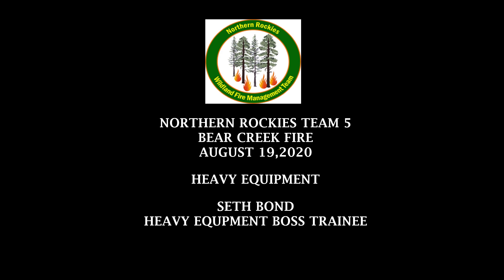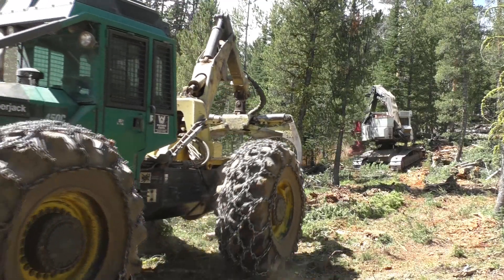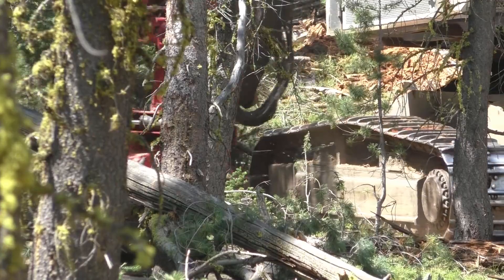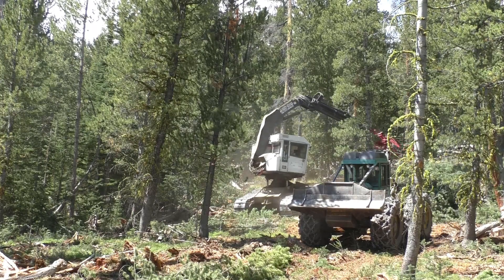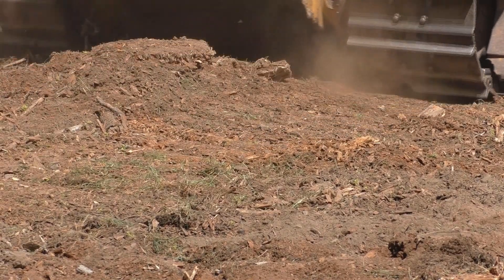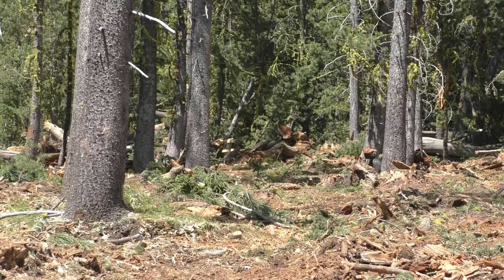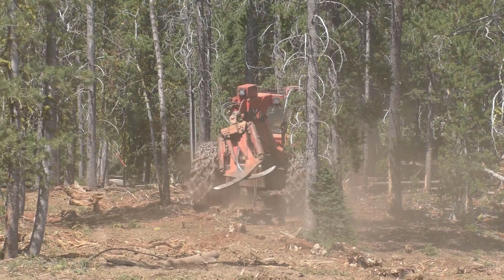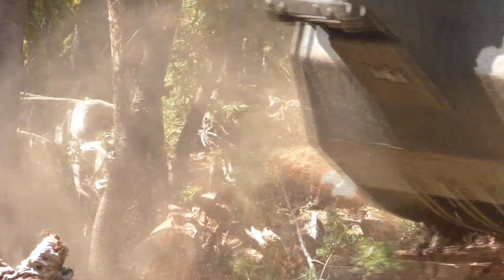Bear Creek Fire: Heavy Equipment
On the northwest side of the fire, crews are in the process of creating a fuel break to contain the fire, and then potentially burning out the area. The area contains a lot of heavy dead and downed fuels, which would be difficult for firefighters to create fireline through, without the help of heavy equipment.

Seth Bond, Heavy Equipment Boss Trainee, says that they are using a feller buncher in the area because, “it’s a more effective tool that can progress quicker than a hand crew with saws, and it’s a tracked machine so it has less impact on the soil. A tracked machine has less pressure per square inch on the ground. It creates less disturbance and it just produces a better product.”
Heavy equipment in the area also includes two skidders, a dozer and an excavator.

“Skidders are moving material that the feller buncher cuts, and they're helping move material from the side we may potentially burn to the side we hope not to burn,” Seth explained. However, there are some areas the skidders struggle to work in. “There is a lot of heavy dead and downed up there, and you can’t move it with a skidder, and you can’t move it with a dozer, so we have an excavator with a thumb that can actually grab it and put it from one place to the next and help scatter it out.”